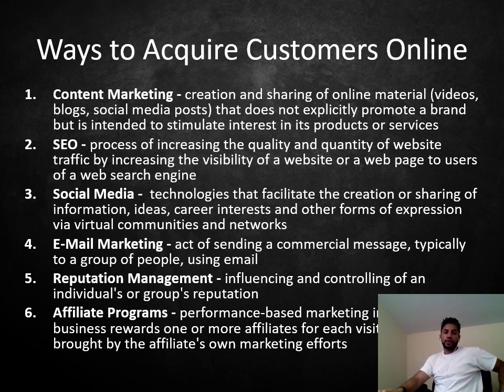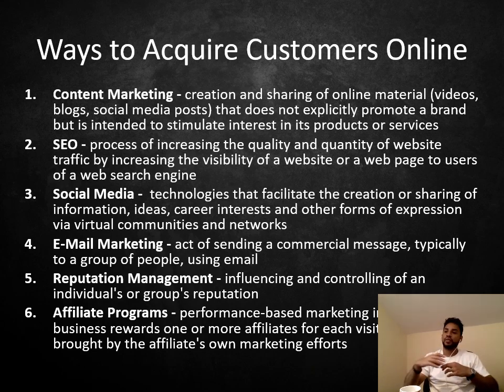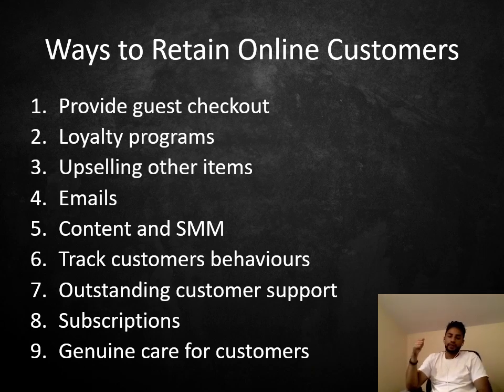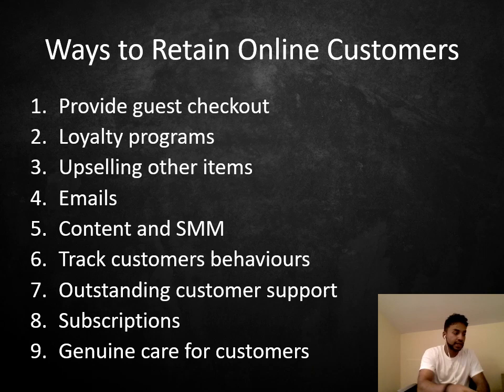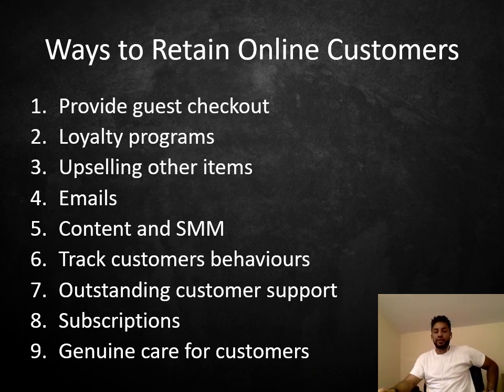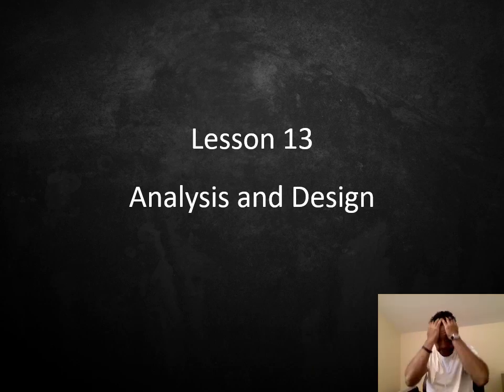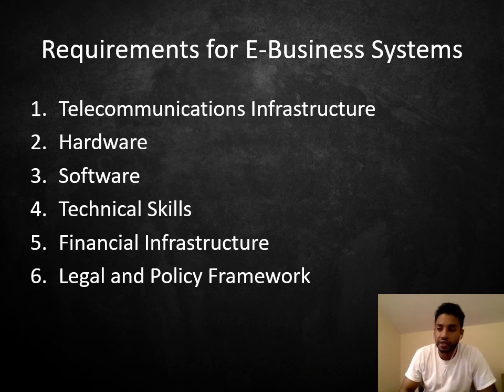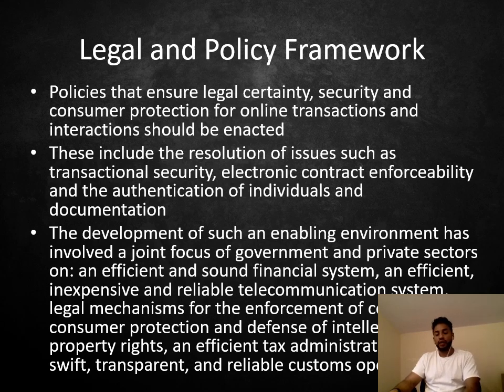Week 11 Last Lecture Before Final Exam